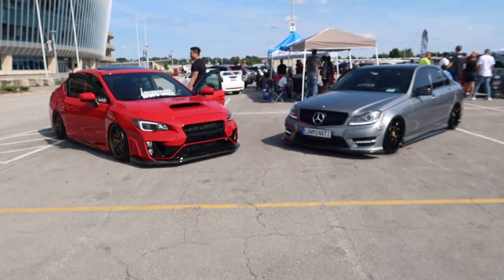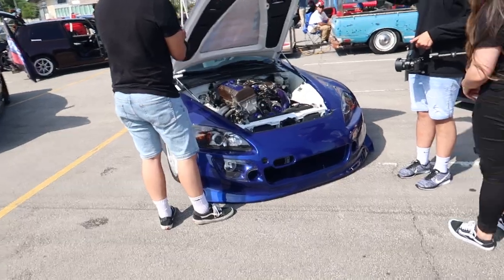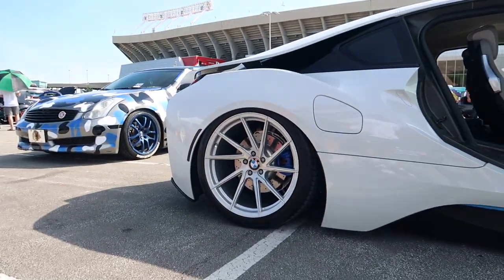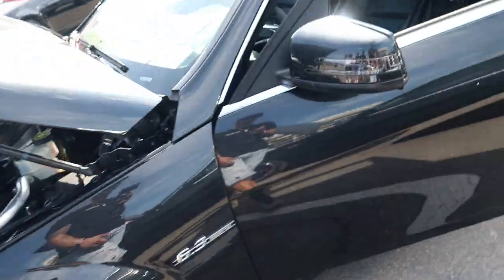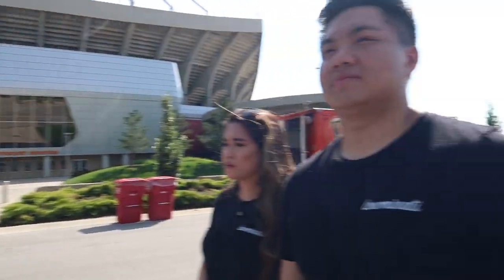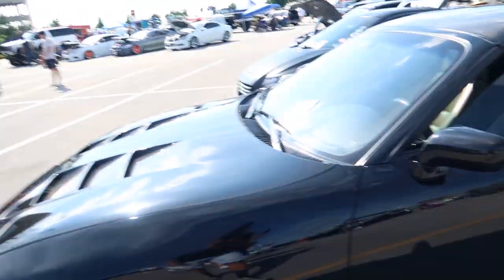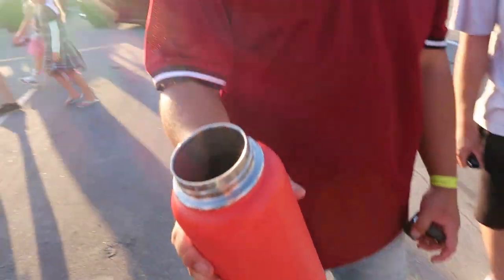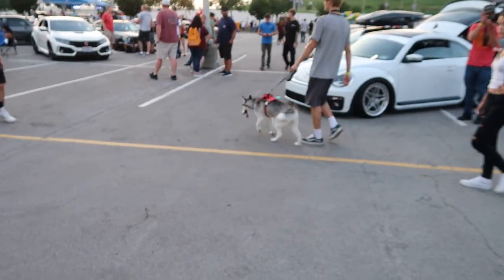HOT IMPORT NIGHTS VLOG | KANSAS CITY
Video equipment-
- Canon G7x
Sony A6500
Sony A6000
Sony Microphone
GoPro Hero 4 Silver
Rode Lavalier Microphone
Gopro Mic Adapter